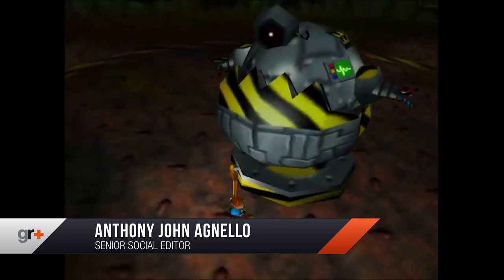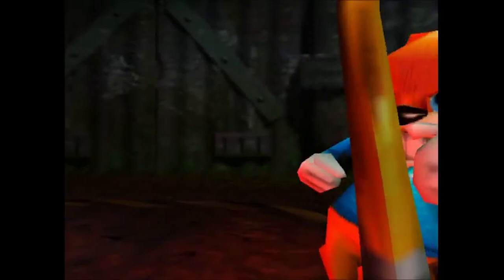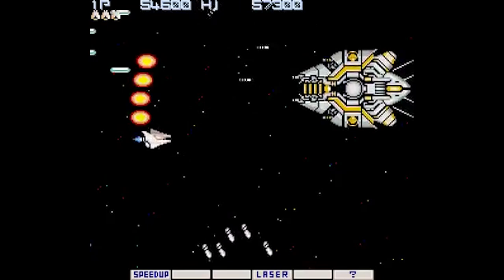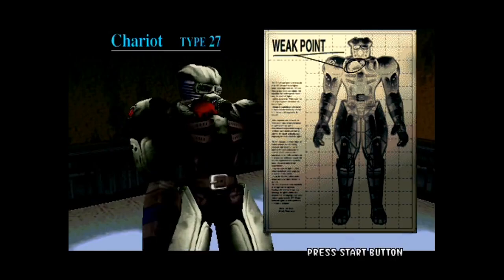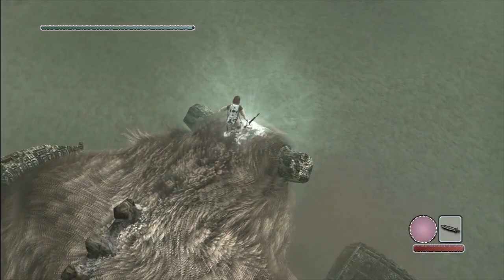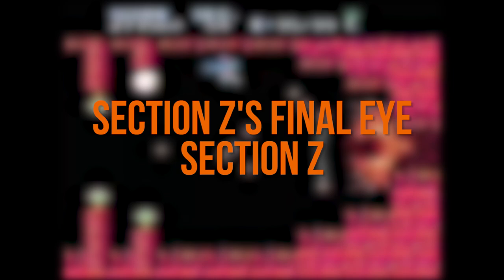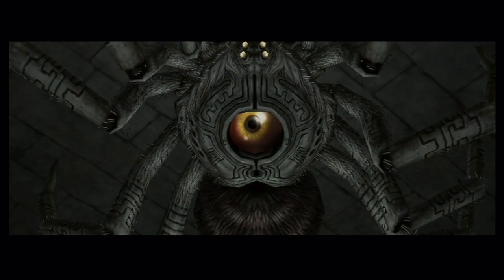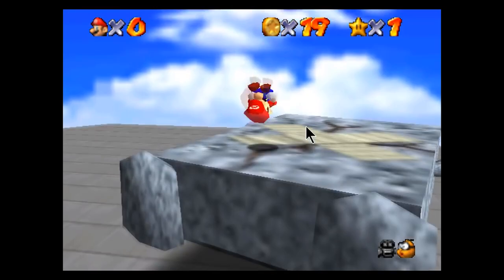The 12 most obvious enemy weak points in gaming history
From throbbing body parts to glowing hit zones, big-ass buttons and suspicious growths, it's hard to miss what's staring you in the face. These weak spots are so plain, so obvious, they beg to be exploited.